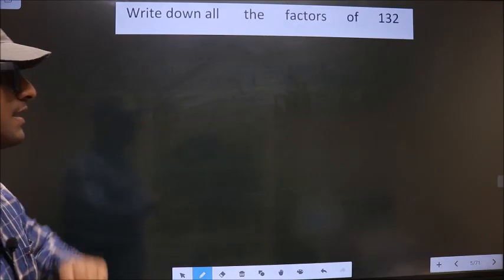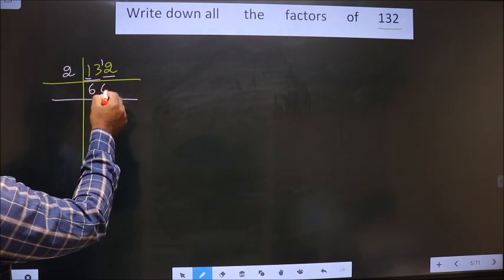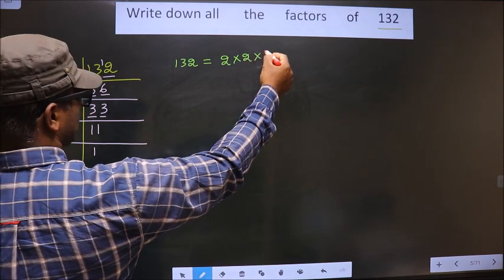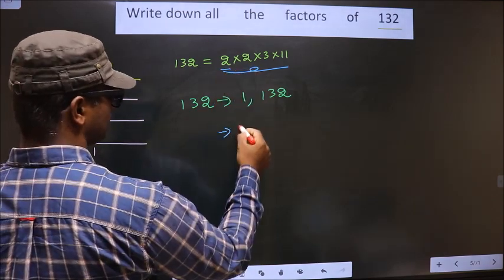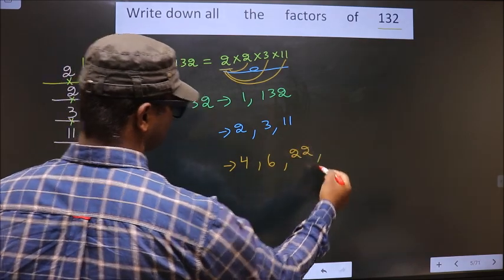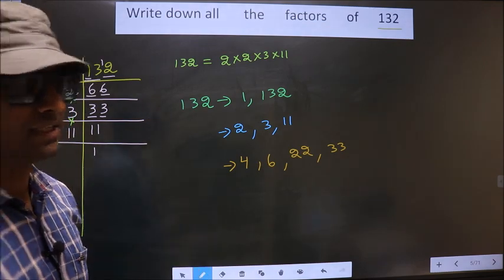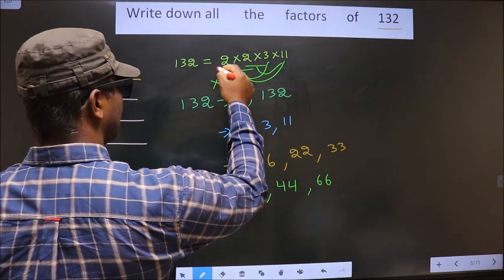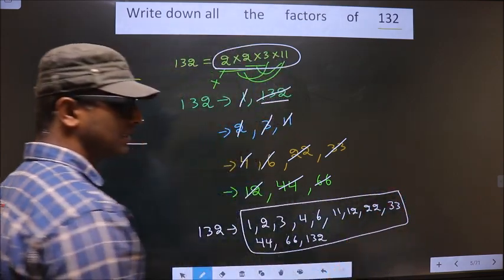All factors 0f 132 By prime factorization method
All    factors
0f          132